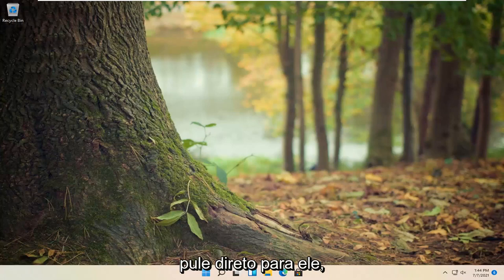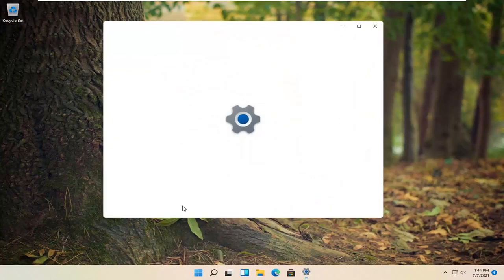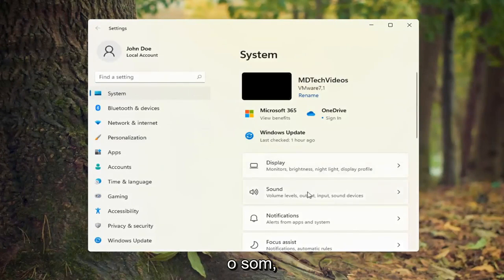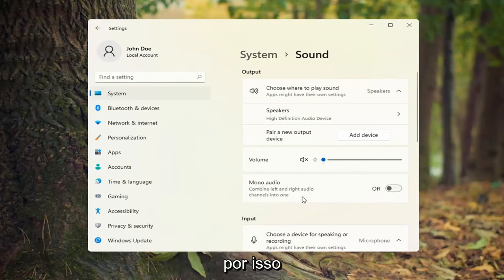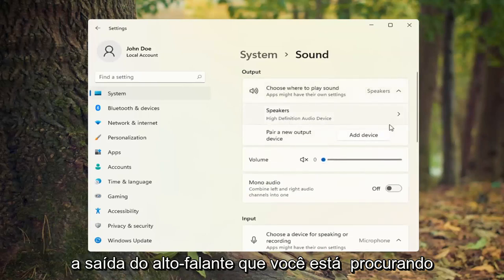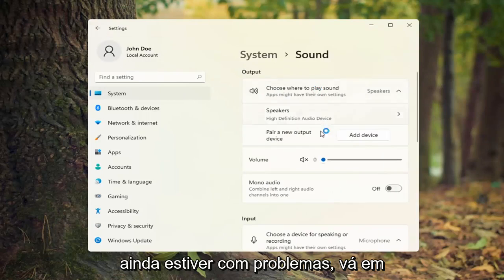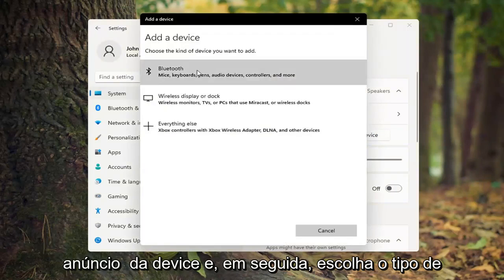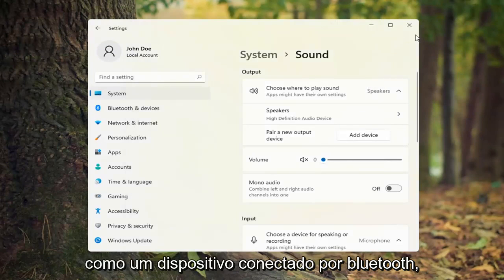Windows 11: como acessar as configurações de áudio no sistema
Como alterar a saída de som do Windows 11 (HDMI, fones de ouvido, saída óptica).

O Windows é ótimo em muitas coisas. Manipular seus dispositivos de som não é um deles. Apesar do fato de que a maioria dos PCs de mesa vem com várias opções de saída de som (estéreo padrão, surround, frontal e traseiro e assim por diante), ainda é difícil alternar entre eles. Vamos ver se podemos mudar isso.

No Windows 11, há várias opções que você pode usar para alterar sons para diferentes eventos do sistema, configurar dispositivos de saída e entrada e muito mais. A partir do Windows 11, a Microsoft adicionou a capacidade de alterar o dispositivo de áudio de saída com o aplicativo Configurações.

O Windows 11 permite que você escolha qual dispositivo de áudio de saída usar por padrão no sistema operacional. PCs, laptops e tablets modernos podem usar alto-falantes clássicos, fones de ouvido Bluetooth e muitos outros dispositivos de áudio que você pode conectar simultaneamente.

Problemas abordados neste tutorial:
alterar saída de som windows 11
alterar o atalho do windows 11 de saída de som
como alterar a saída de som do windows 11
alterar som windows 11
como mudar o som do windows
alterar dispositivo de som windows 11
como mudar o som do windows 11
alterar entrada de som windows 11
alto falantes não funcionam windows 11
alto falantes não funcionam no pc
alto-falantes não funcionam no computador
alto-falantes não funcionam após atualização do windows 11
alto-falantes não funcionam laptop ASUS
alto falantes nao funcionam notebook acer
alto-falantes não funcionam, mas fones de ouvido funcionam no windows 11

Quando você abre o Spotify, talvez queira usar seus fones de ouvido para que aqueles com quem você está compartilhando um quarto não fiquem a par do seu gosto horrível para música. Ou talvez você prefira usar os alto-falantes da área de trabalho ao assistir ao YouTube.